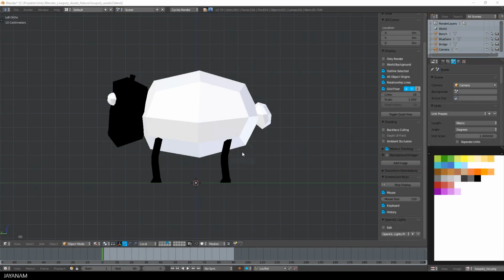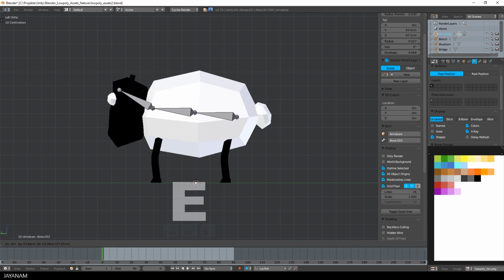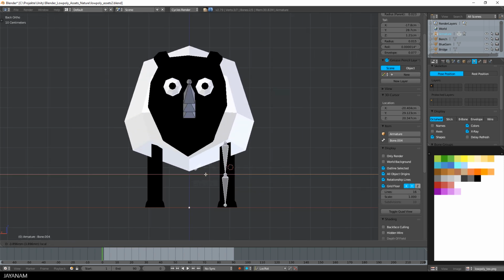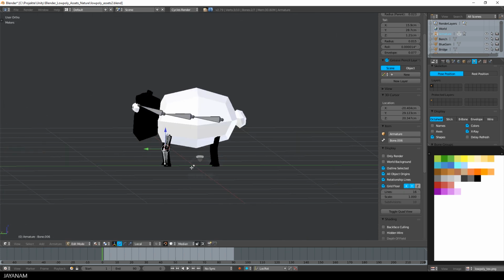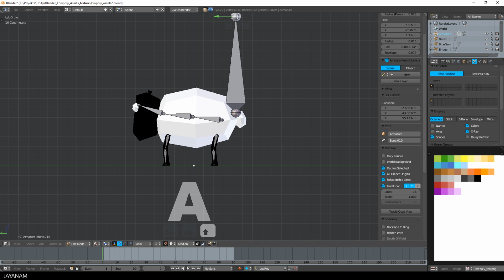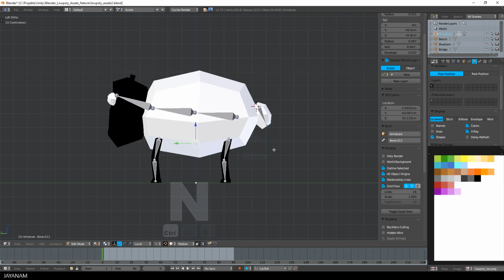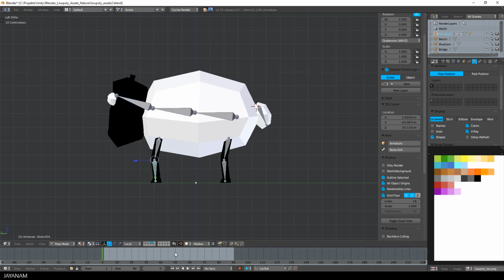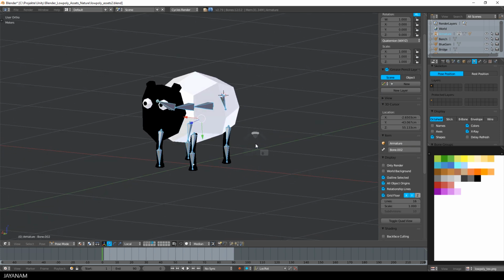Blender Low Poly Animal Rigging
In this Blender video about modeling a sheep I show you how to add the rig to the mesh and pose it in Pose mode.

In the next video I will add an idle animation and export it to my Unity Low Poly Game kit: